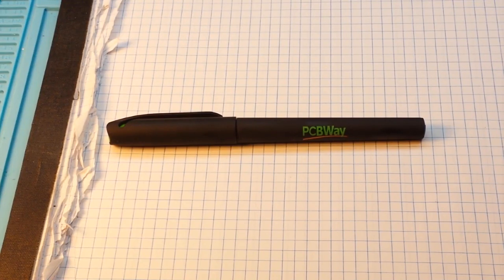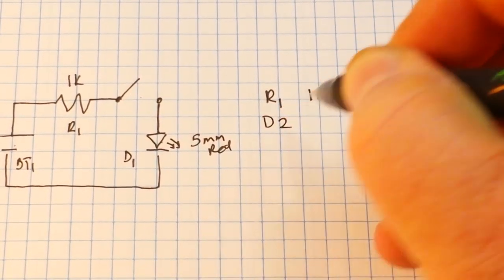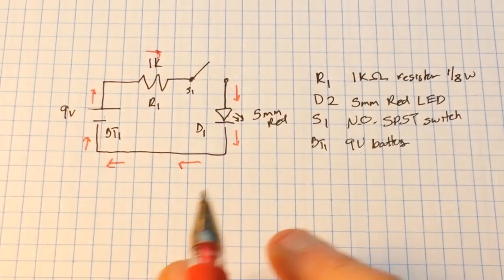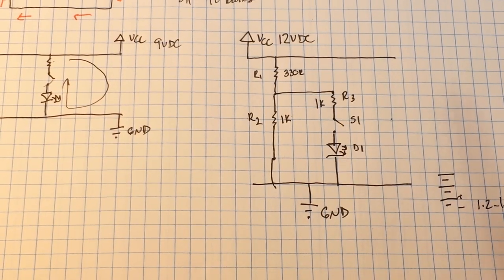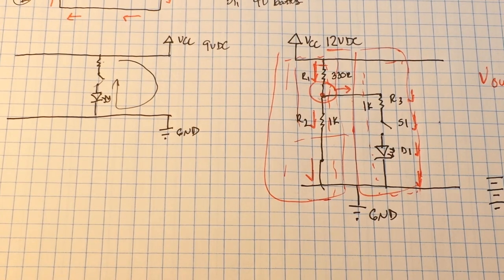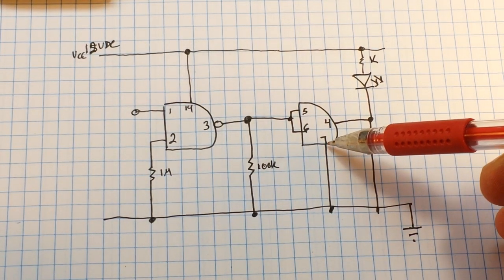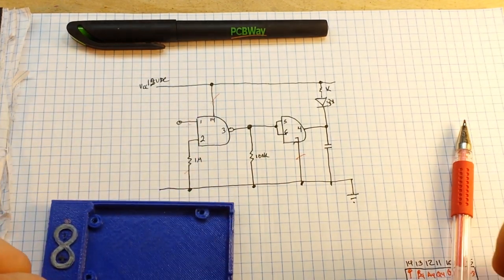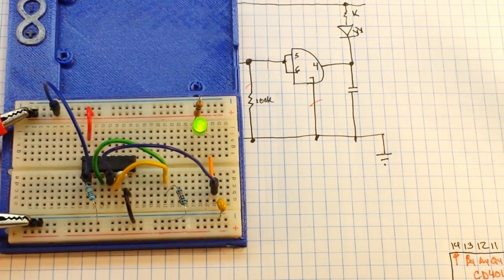Getting Started Reading Schematics and Breadboarding